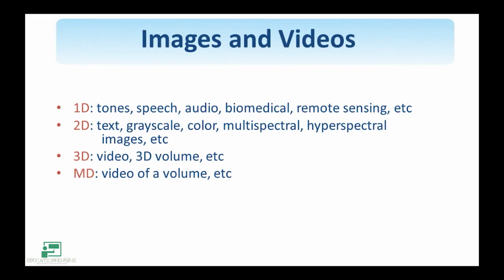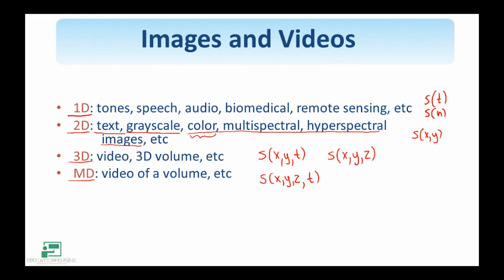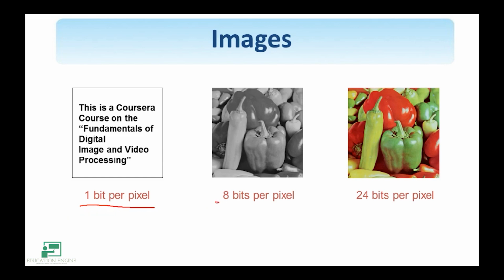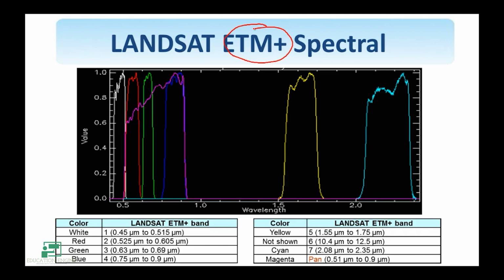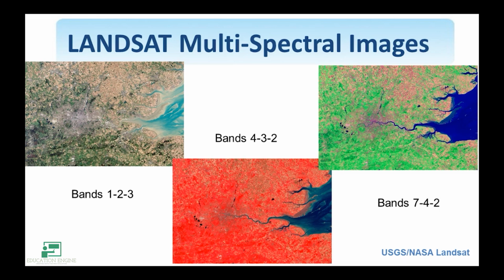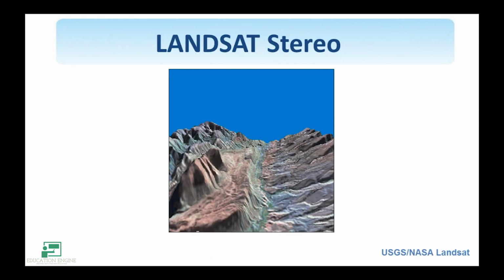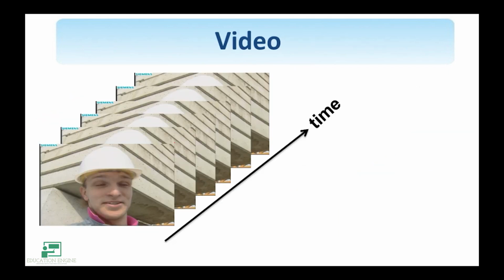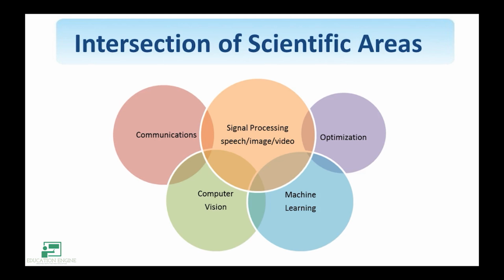Image and Video Signals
The video is a series of a course titled as "Fundamentals of Digital Image and Video Processing", in this segment we define, 1D, 2D, 3D, and multidimensional signals.
We distinguish between scalar and vector value signals. Whether the equation is a colored image a two dimensional, or three dimensional signal, or what's an example of a four dimensional signal.
We show representative examples of images with different intensity resolutions. For example, binary images such as a text image, through color images, when each pixel assumes one of 60 million colors, and pseudo color images.